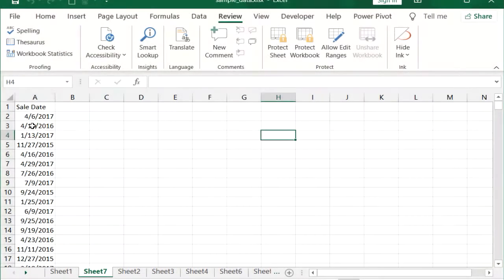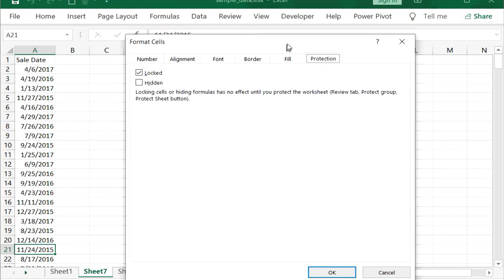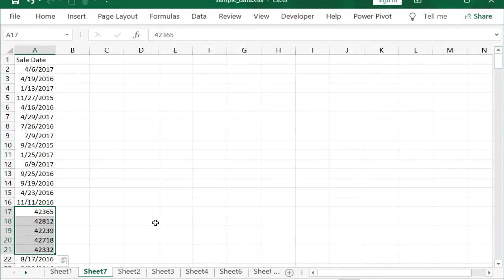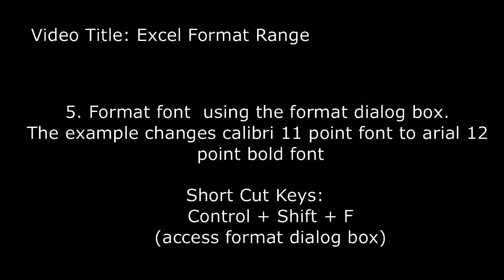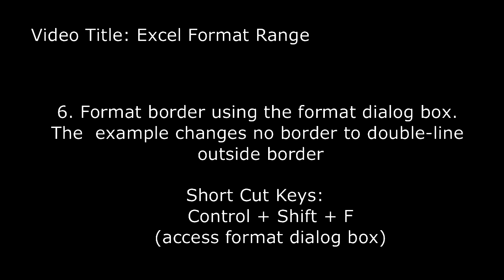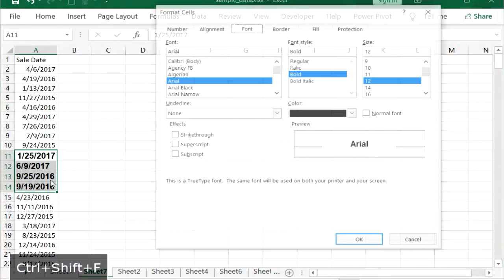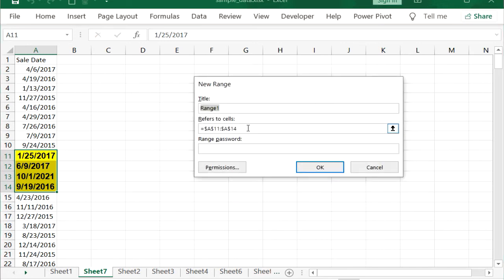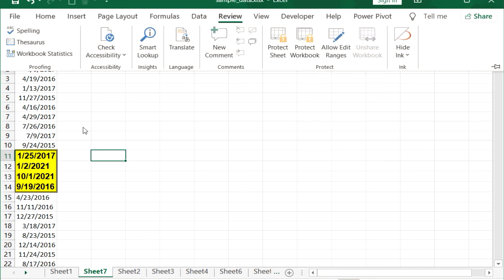ShareXL - Excel Worksheet Format Operations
Learn how to format Excel fonts, borders, data types etc...